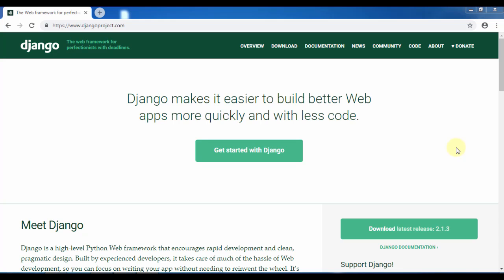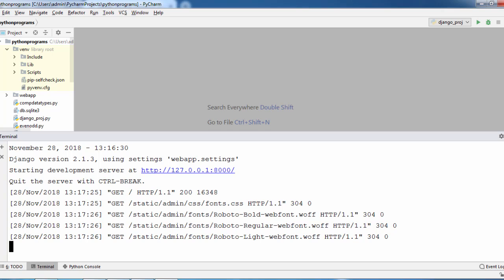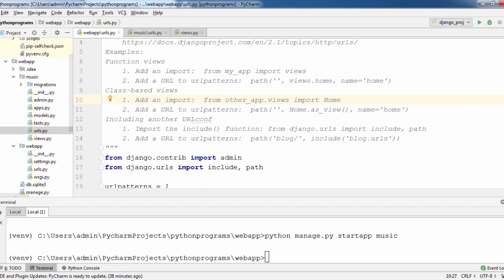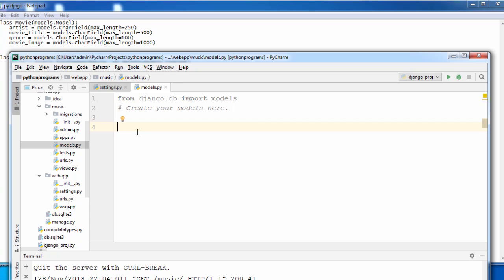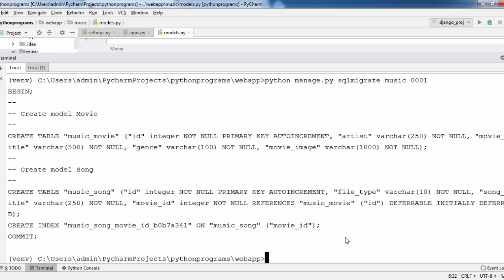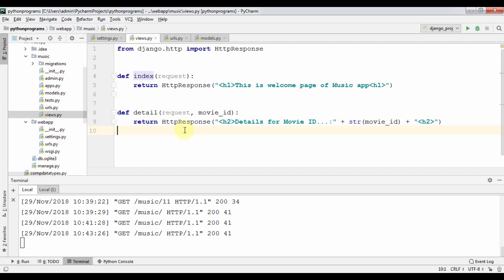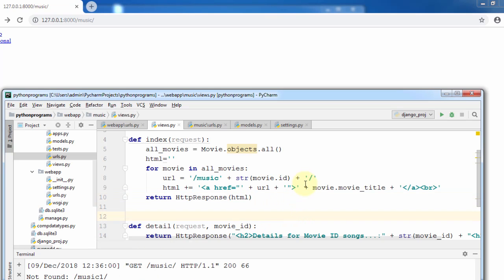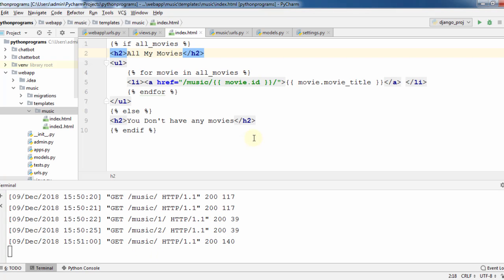python Django tutorial | python tutorial freshers and experienced | python full course | Harisystems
In this video session you will learn Python Django web framework tutorial | python web framework step by step guide | Harisystems